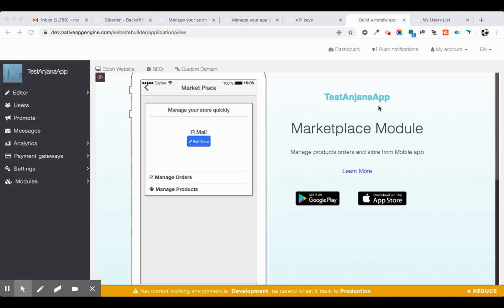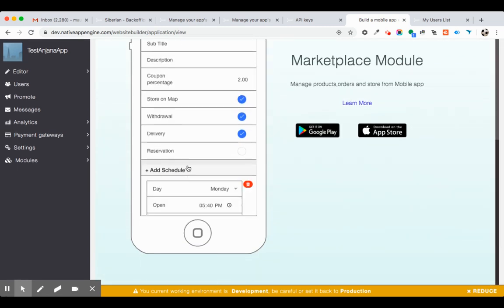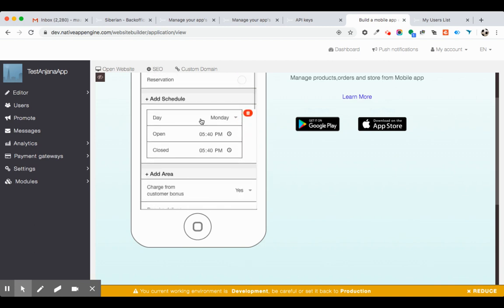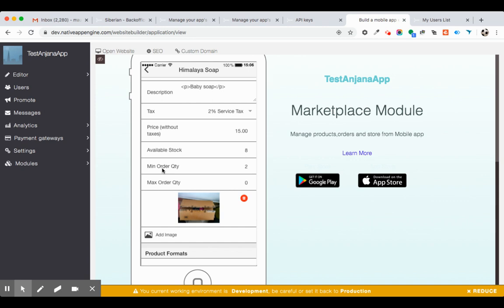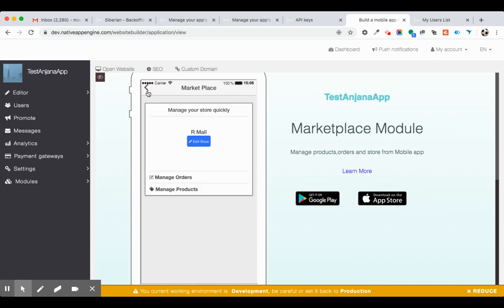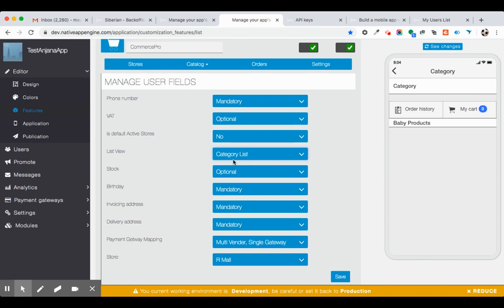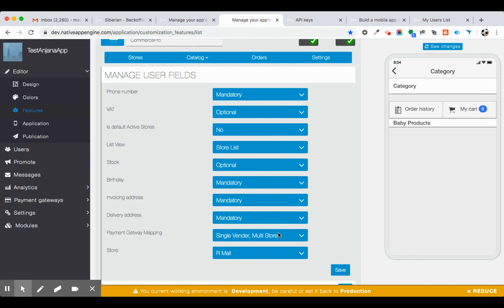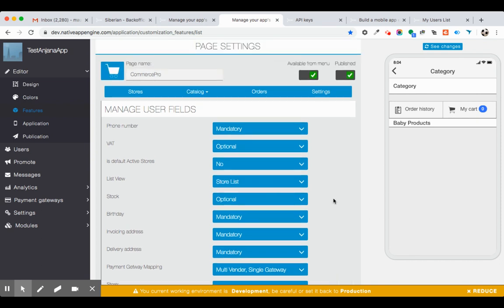Create your Own Marketplace like Amazon, Swiggy, JustEast with this Module for Siberian CMS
- Siberian CMS modules and Customization ,demo or tutorial for App creator